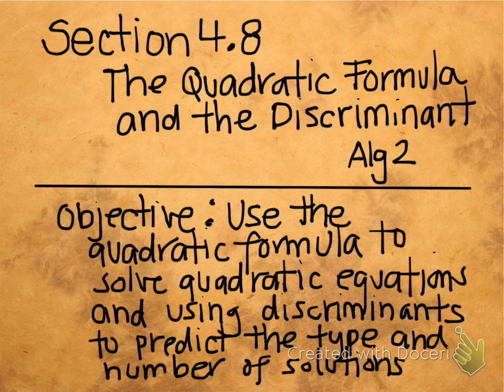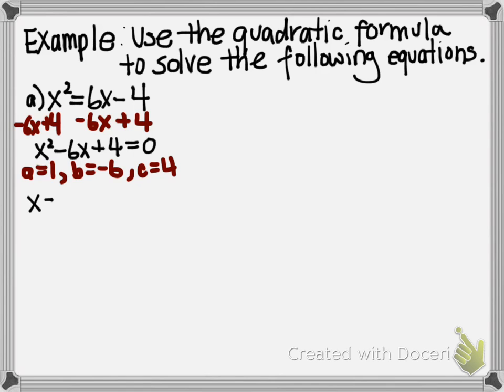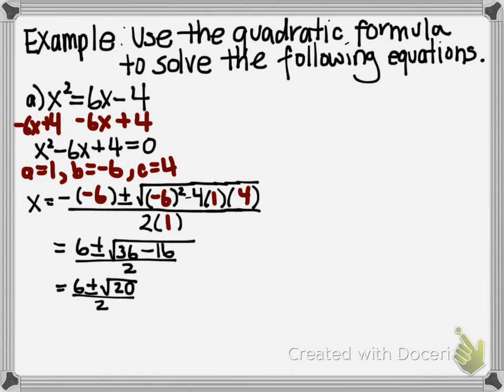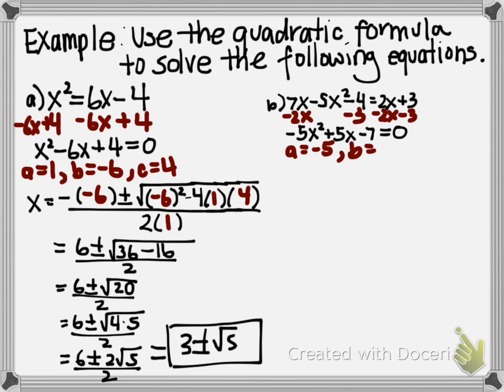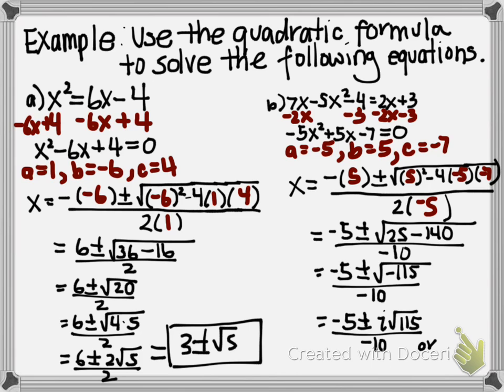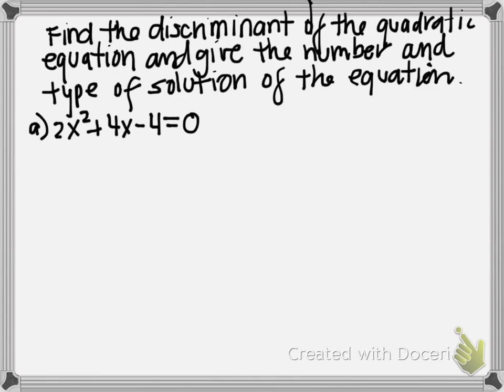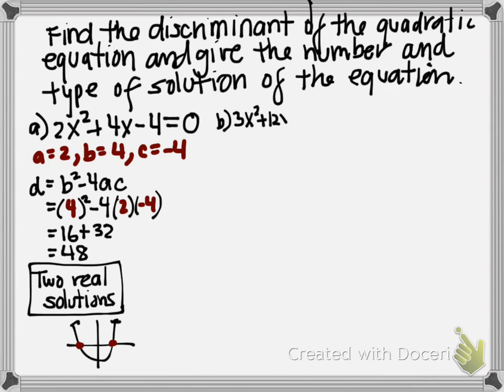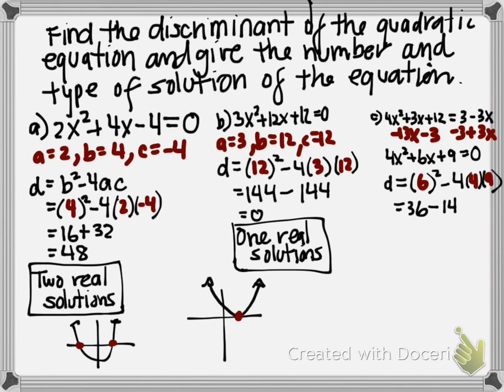Section 4.8: The Quadratic Formula and the Discriminant